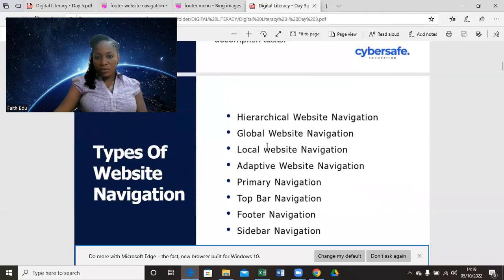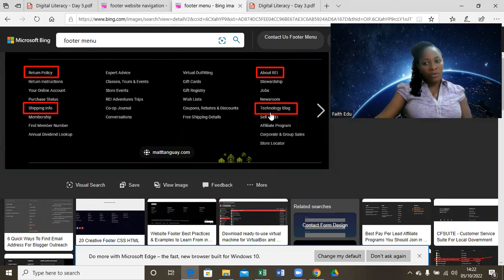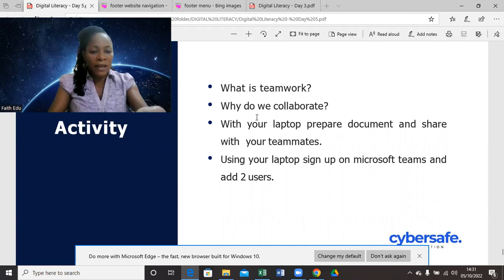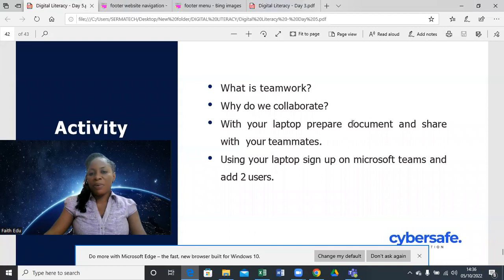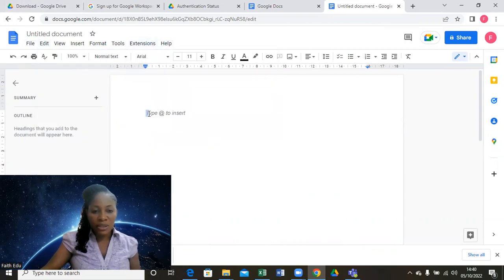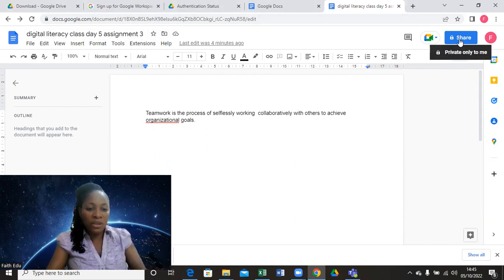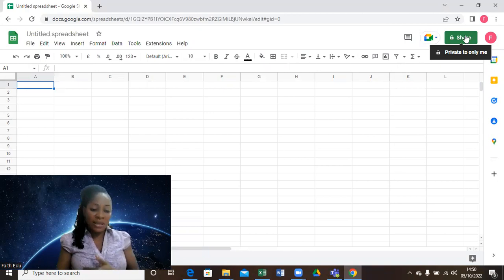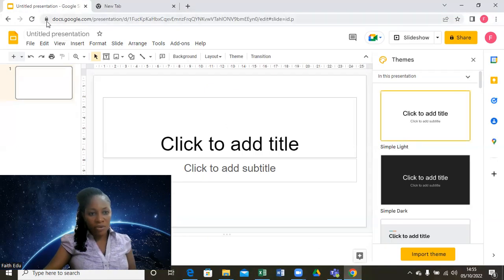CYBERSAFE FOUNDATION (DIGICHAMPION) SPECIAL SESSION